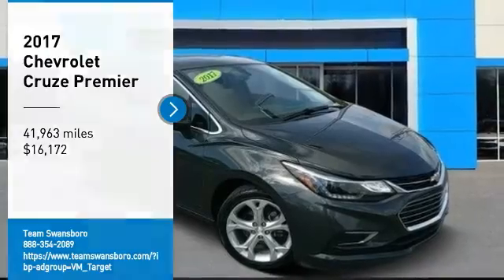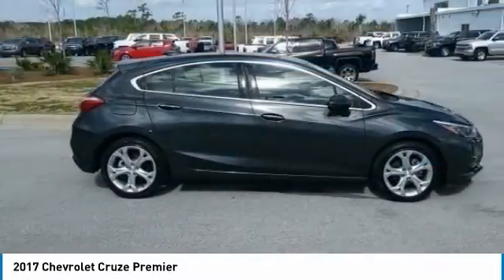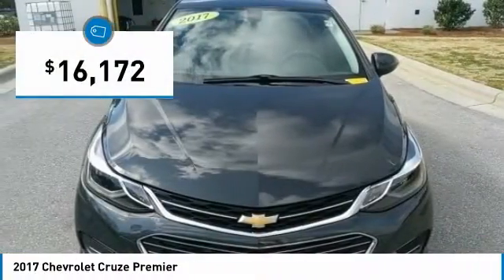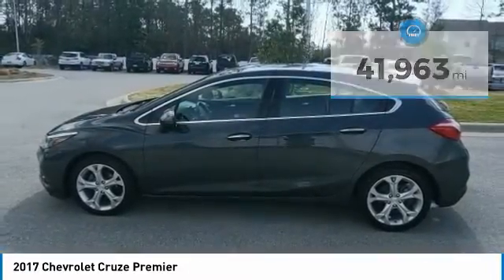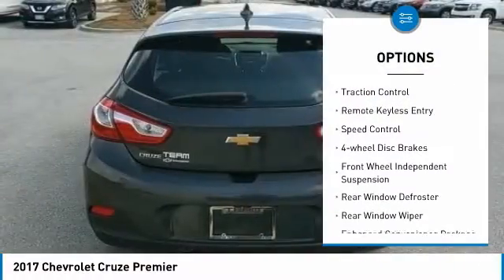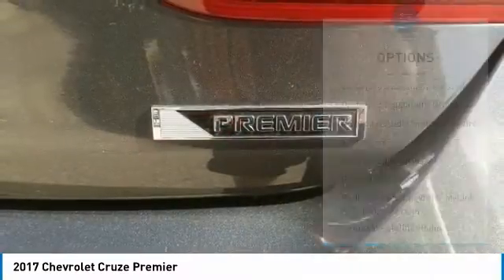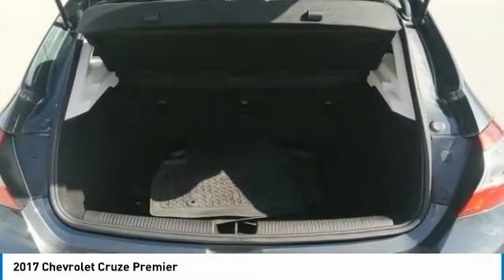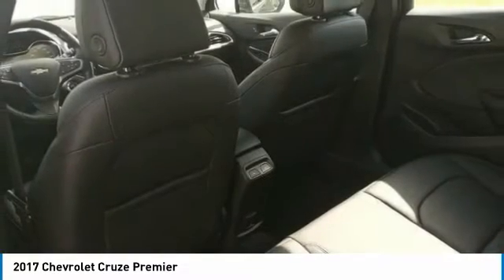2017 Chevrolet Cruze Premier FOR SALE in Swansboro, CA SP1660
Team Swansboro
1435 W Corbett Ave

2017 Chevrolet Cruze Premier FWD 6-Speed Automatic 1.4L 4-Cylinder Turbo DOHC CVVT Gray Metallic     All pricing reflects up to  1000 in Trade-In Assistance and  1500 in Down Pmt Assistance. Must trade a 2009 or newer vehicle and finance through an approved lender to qualify. Dealer Discounts available to everyone. Awards:     2017 KBB.com 10 Most Awarded Brands Reviews:     Cabin is attractive, especially with the two-tone color scheme; lots of rear-seat legroom; fuel-sipping diesel-engine upgrade available; plenty of appealing convenience and technology features are offered. Source: Edmunds     Cabin is attractive, especially with the two-tone color scheme; lots of rear seat legroom; plenty of appealing convenience and technology features are offered. Source: Edmunds  This vehicle includes the following Features and Options: Enhanced Convenience Package (110-Volt Power Outlet, Heated Rear Outboard Seating Positions, Inside Rear-View Auto-Dimming Mirror, Power Windows w/Driver Express-Up & Down, Single-Zone Auto Climate Control Air Conditioning, and Wireless Charging For Devices), Preferred Equipment Group 1SF, 17  Aluminum Wheels, 4-Wheel Disc Brakes, 6 Speaker Audio System Feature, 6 Speakers, ABS brakes, Air Conditioning, Alloy wheels, AM/FM radio: SiriusXM, Brake assist, Bumpers: body-color, Compass, Delay-off headlights, Driver 8-Way Power Seat Adjuster, Driver door bin, Driver vanity mirror, Dual front impact airbags, Dual front side impact airbags, Electronic Stability Control, Emergency communication system: OnStar Guidance, Exterior Parking Camera Rear, Front & Rear All-Weather Floor Mats, Front anti-roll bar, Front Bucket Seats, Front Center Armrest, Front Passenger 4-Way Manual Seat Adjuster, Front reading lights, Front wheel independent suspension, Fully automatic headlights, Heated door mirrors, Heated Driver & Front Passenger Seat, Heated front seats, Heated steering wheel, Illuminated entry, Knee airbag, Leather Appointed Seat Trim, Leather steering wheel, Low tire pressure warning, Occupant sensing airbag, Outside temperature display, Overhead airbag, Panic alarm, Passenger door bin, Passenger vanity mirror, Power door mirrors, Power driver seat, Power steering, Power windows, Radio data system, Radio: AM/FM Chevrolet MyLink w/7  Touch-Screen, Rear seat center armrest, Rear side impact airbag, Rear window defroster, Rear window wiper, Remote keyless entry, Security system, SiriusXM Satellite Radio, Speed control, Split folding rear seat, Spoiler, Steering wheel mounted audio controls, Tachometer, Telescoping steering wheel, Tilt steering wheel, Traction control, Trip computer, Turn signal indicator mirrors, Variably intermittent wipers, and Voltmeter.